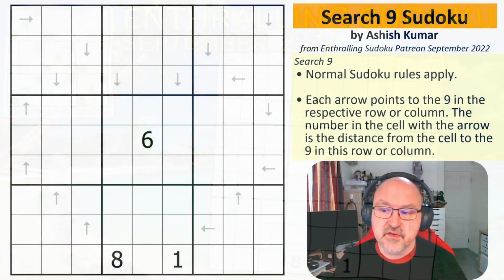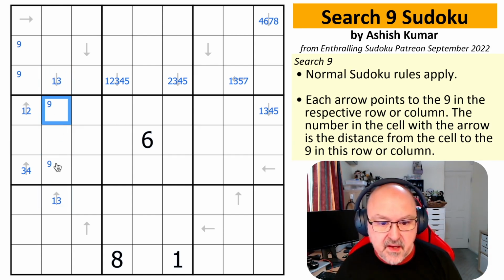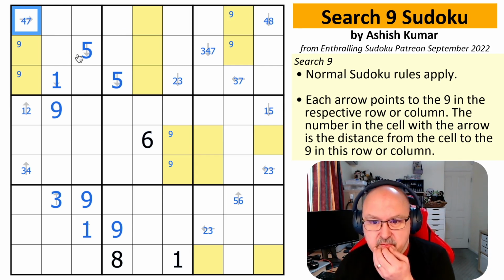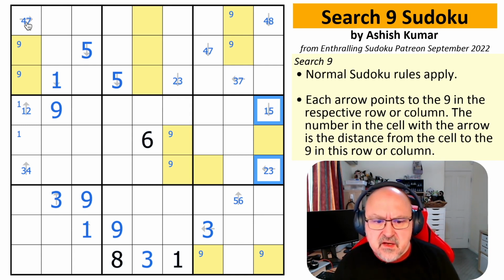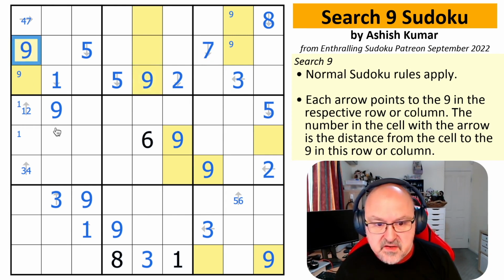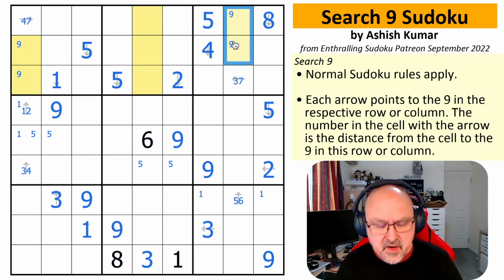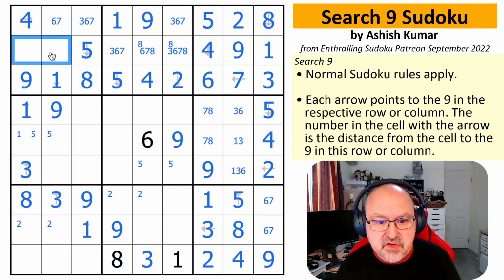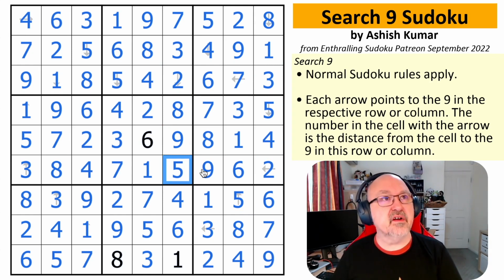A wonderful variant from September 2022's Enthralling Sudoku.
My solve of "Search 9 Sudoku", by Ashish Kumar.

Thanks to Ashish Kumar for allowing me to do these puzzles and sharing this paid content for free with my viewers.

It contains 120 of the same quality for a very small cost.

You should also check out Ashish's channel Unshackling Sudokus and Puzzles where he and Kishore do an amazing job of solving and explaining sudoku techniques

Puzzle Rules:
- Each arrow points to the 9 in the respective row or column. The number in the cell with the arrow is the distance from the cell to the 9 in this row or column.

** Caging Constraints **
Caging Constraints is a Puzzle Pack of 45 Killer Sudoku with Variant Sudoku Puzzles available for free.
You can download Caging Constraints for free from the following locations.

** Skilling Sudoku **
You can download the Skilling Sudoku Puzzle Pack for free from the following locations.

For updates, follow @bremsterpuzzles on Twitter